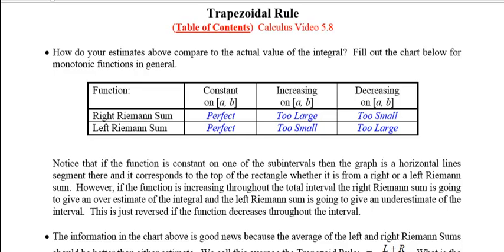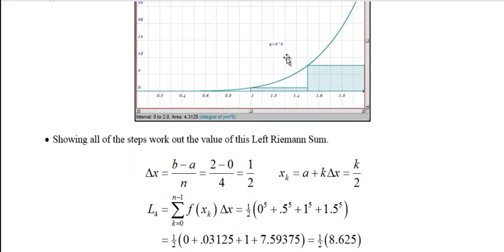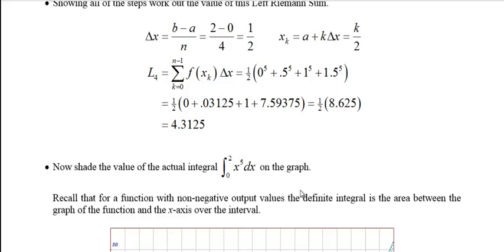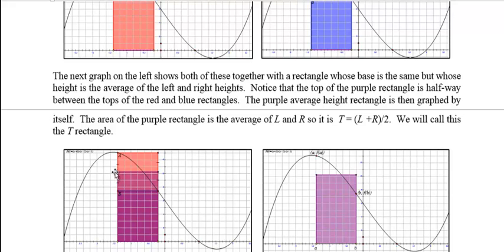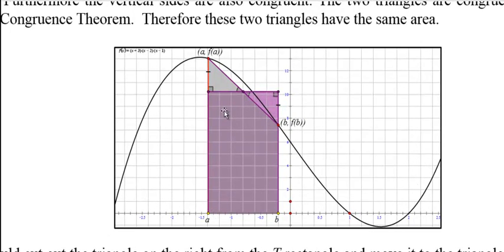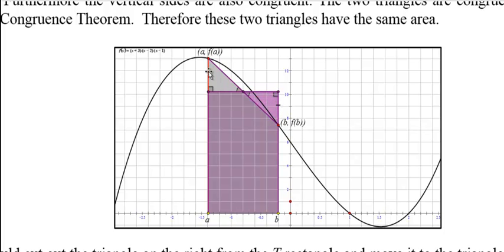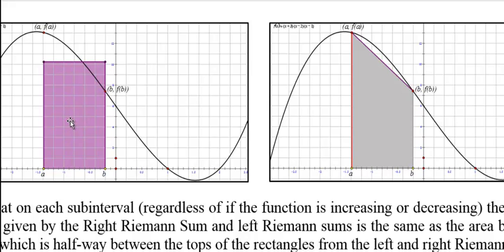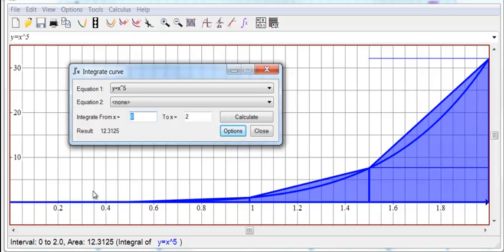Calculus 3.8 Trapezoidal Rule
We introduce the Trapezoidal Rule for approximating definite integrals and visualize it both as the sum of the areas of rectangles and also as the sum of the areas of right trapezoids.